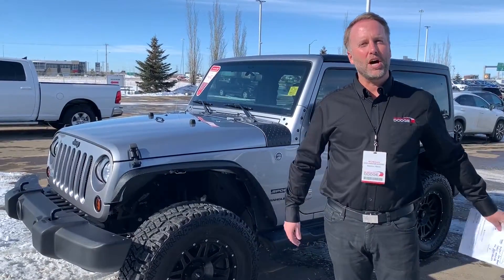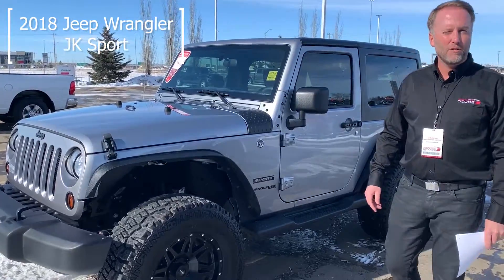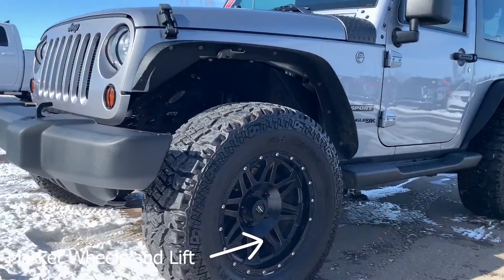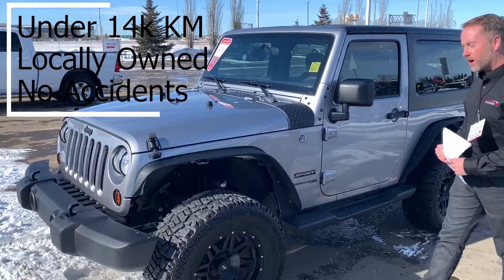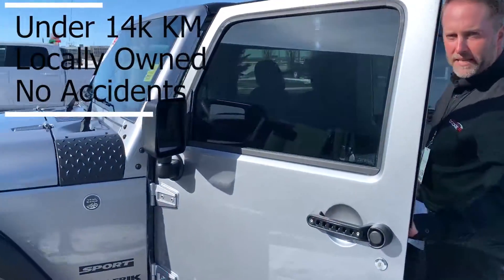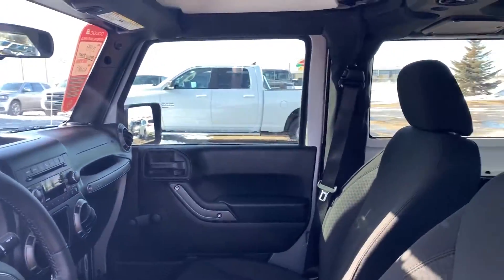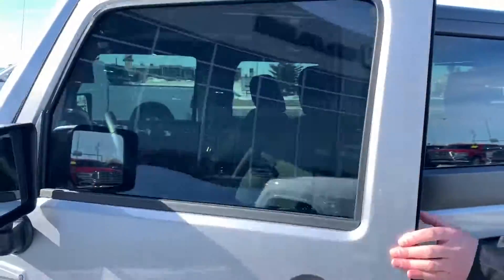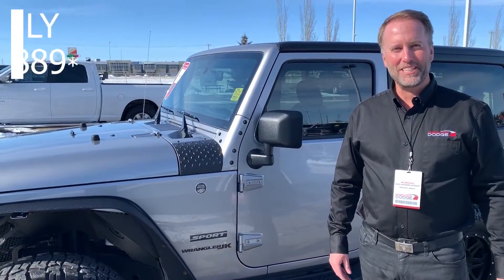2018 Jeep Wrangler JK Sport - Stock # P4800 | Sherwood Dodge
Check out this Modified Pre-Owned 2018 Jeep Wrangler JK Sport available at Sherwood Dodge. It has EXTREMELY low kilometers (under 14k), no accidents, locally owned in Edmonton and comes with lots of after market modifications.

Stock # P4800

*Price may vary and does not include GST*

Sherwood Dodge
230 Provincial Avenue
Sherwood Park, AB
T8H 0E1
Canada